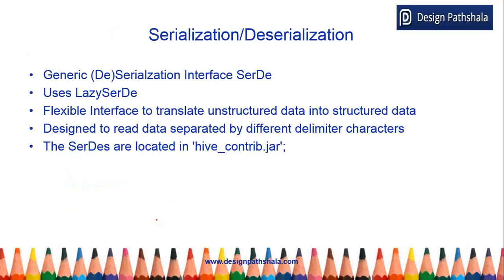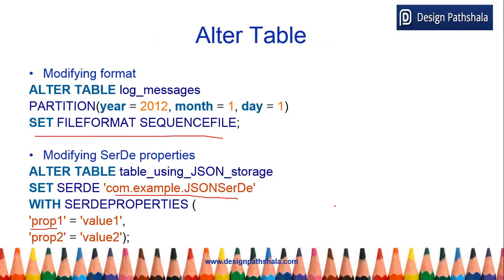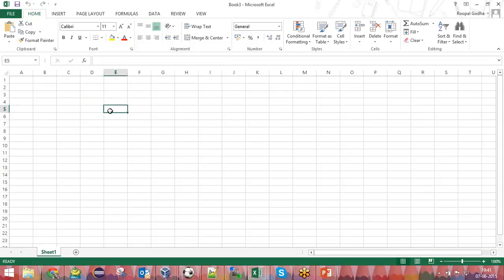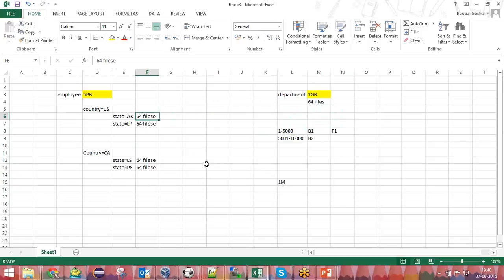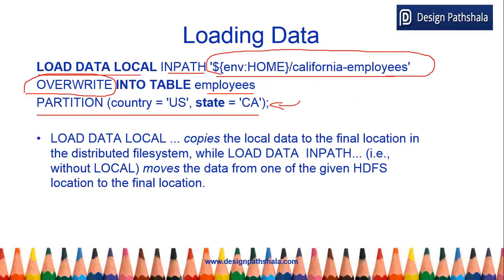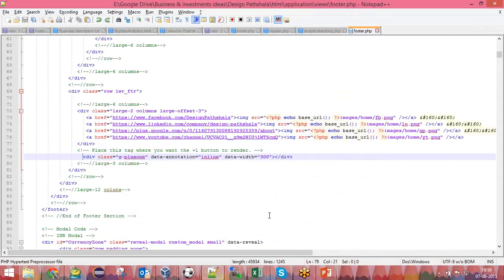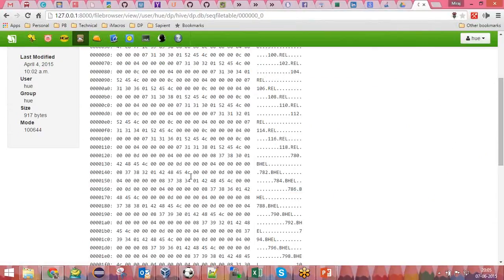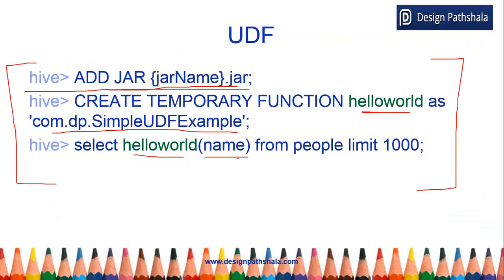2015 06 07 19 26 Hadoop Class 16th May Batch